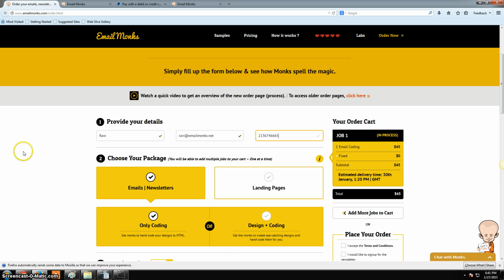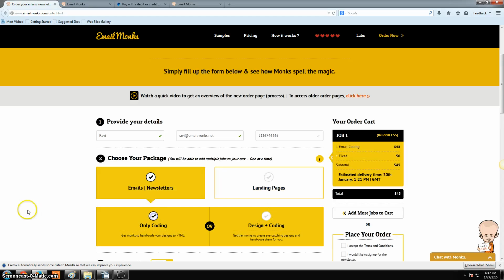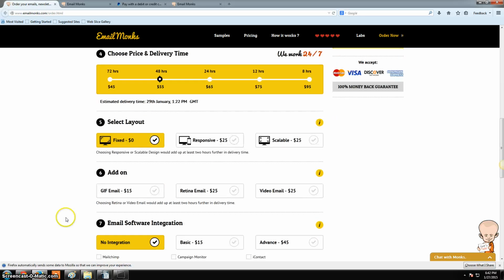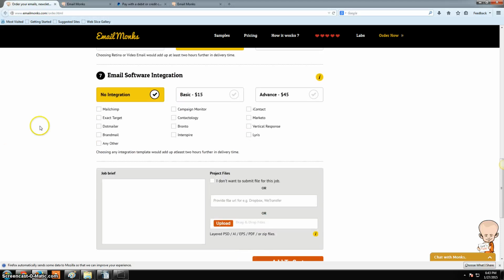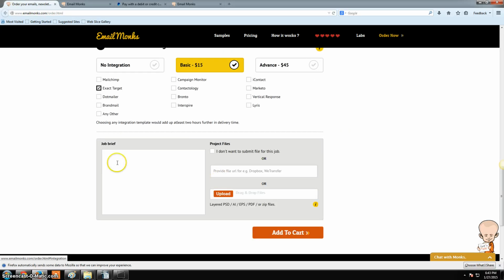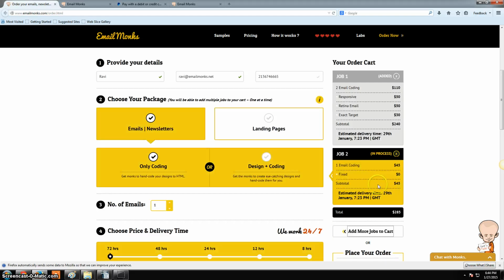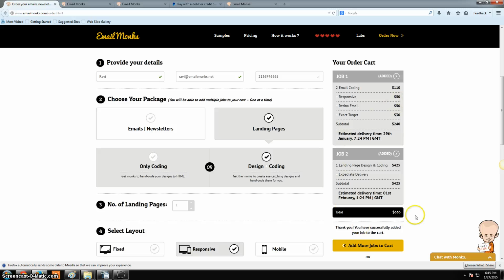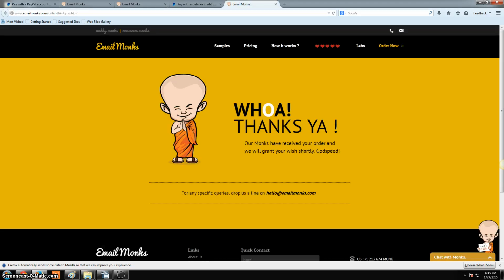Email Monks Order Process Walkthrough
This video tutorial walks you through Email Monks' ordering process with a detailed explanation about how to place an order and checkout successfully.